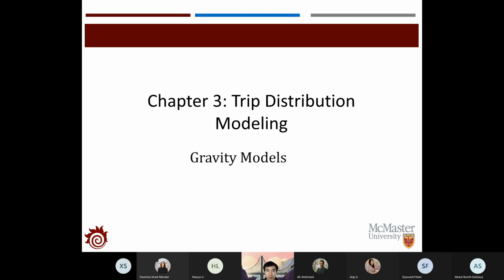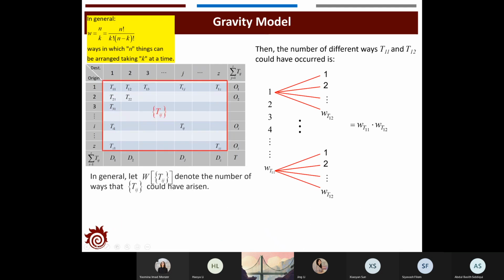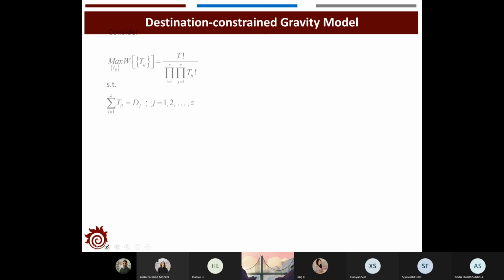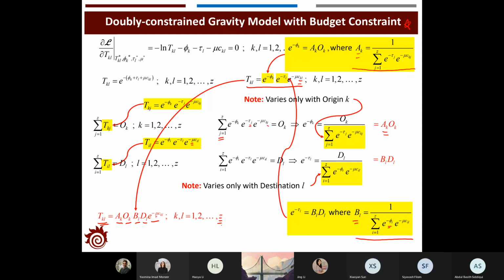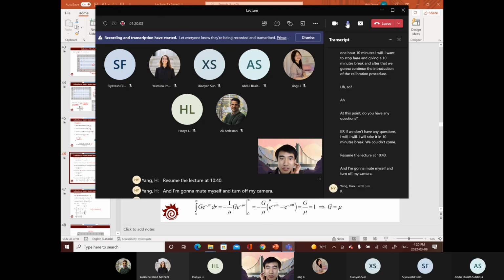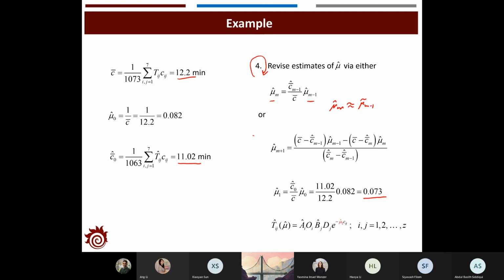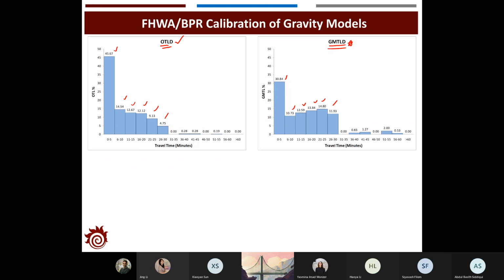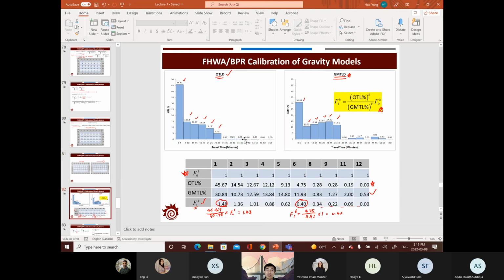Lecture 8 Trip Distribution